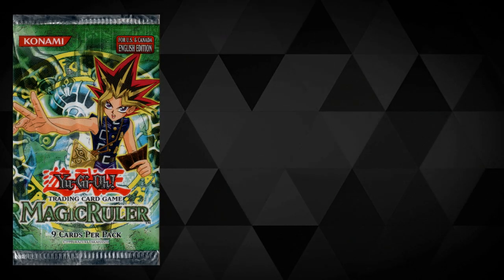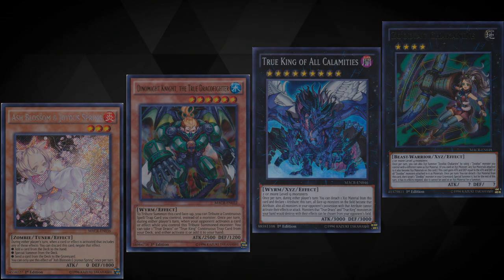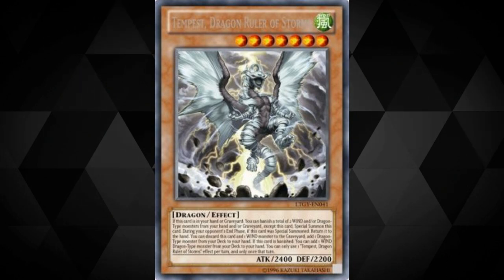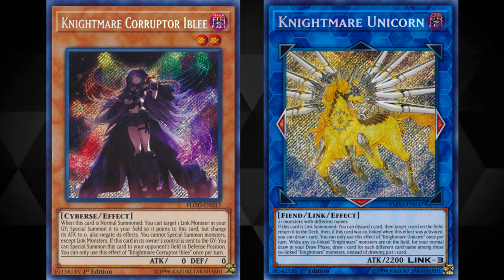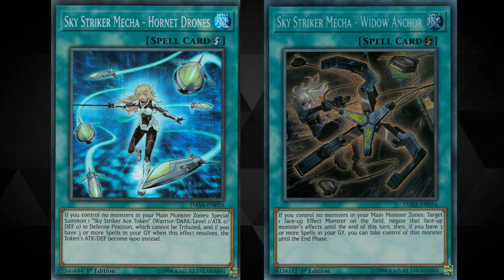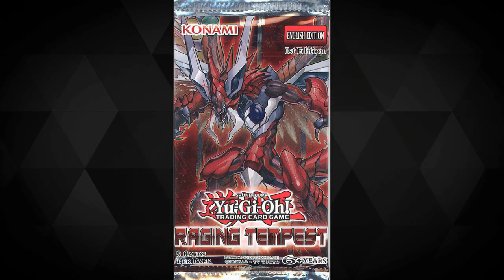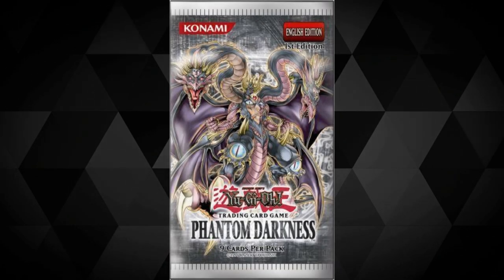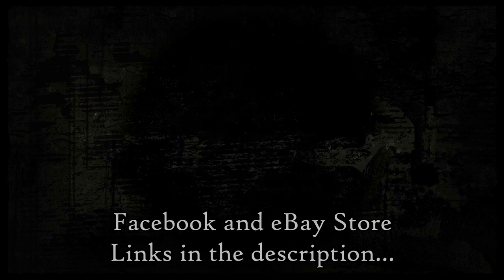Yu-Gi-Oh! TCG - The Best Yu-Gi-Oh! Sets of All Time! - December 2020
For today's video we have an opinion piece, discussing what I believe to be the Best Sets of all time. Yu-Gi-Oh! has had so many great Booster Packs come out and be printed over the years, but here's my thoughts on which ones were some of the most impactful on the metagame overall.